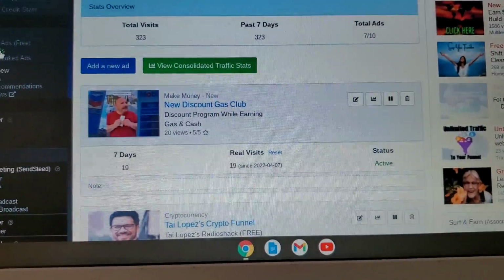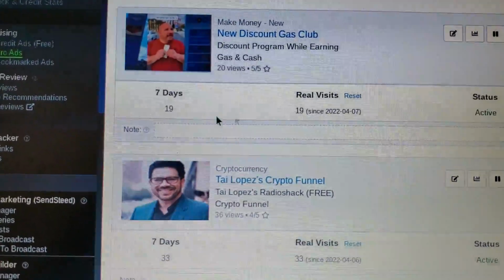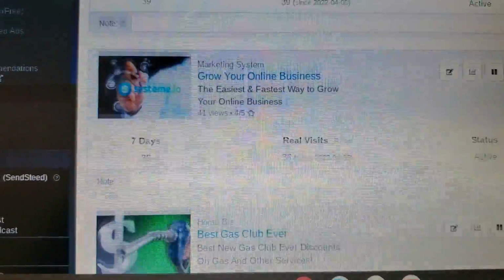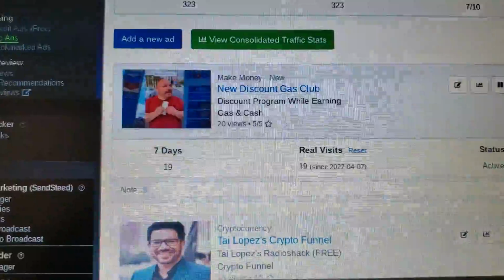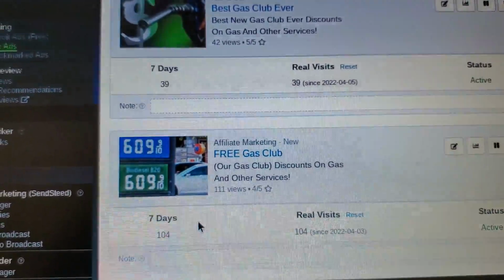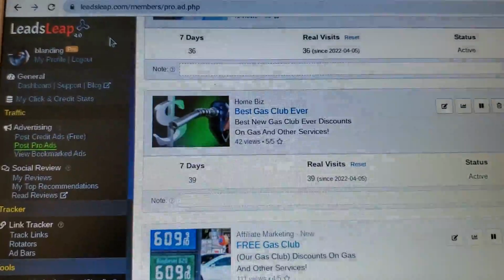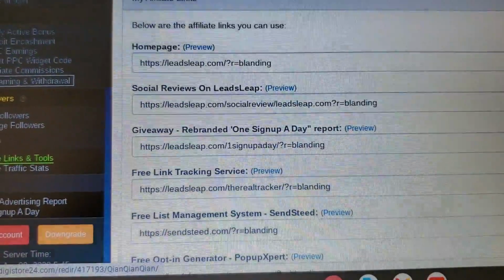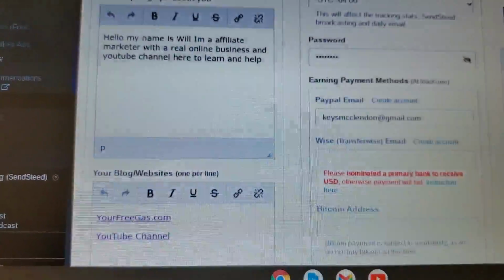Real Wealth Get More Leads With LeadsLeap Free Sign Up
Get Me On The Phone One Hour Strategy Session Only - $47

FREE One Hour Phone Consultation After Your Purchase!

Send Me: Crypto.com CRO -  blanding$paystring.crypto.com

They only use Shell cards to reward you FREE gas with your membership!